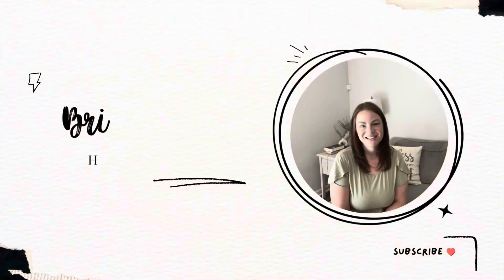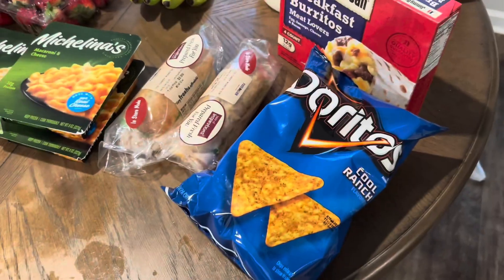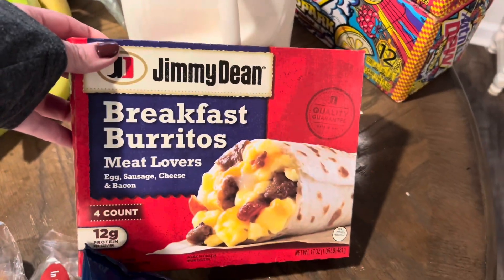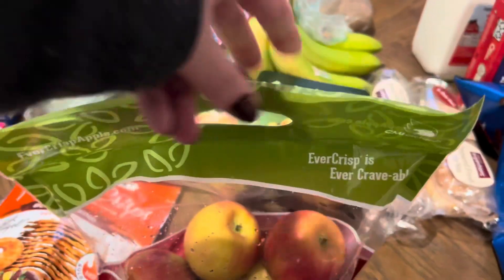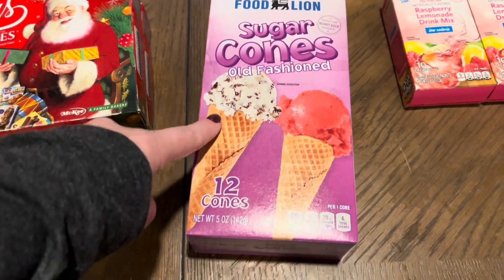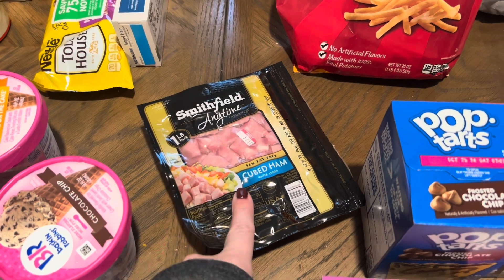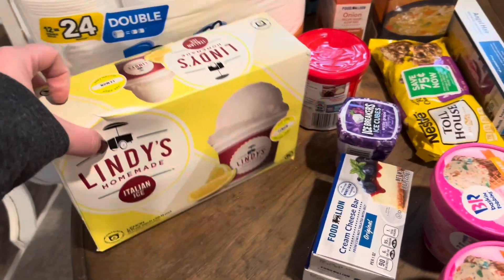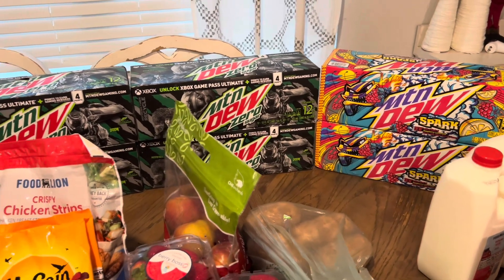$140 Weekly Grocery Haul (I found a great deal on soda!!)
Weekly grocery haul, grocery shopping, large family grocery haul

Today, we are doing all the motherhood things!  I hope you enjoy!